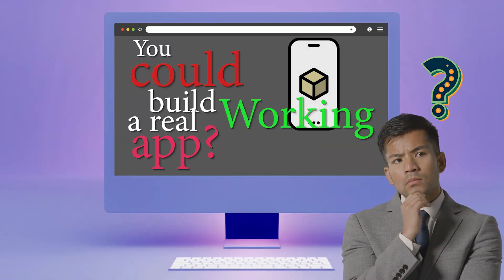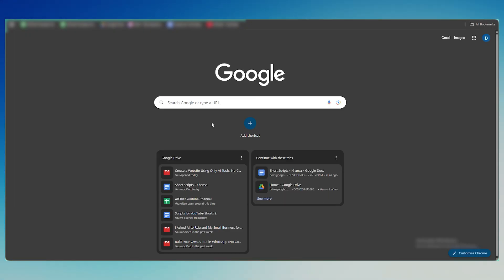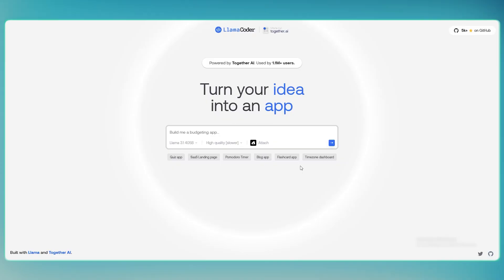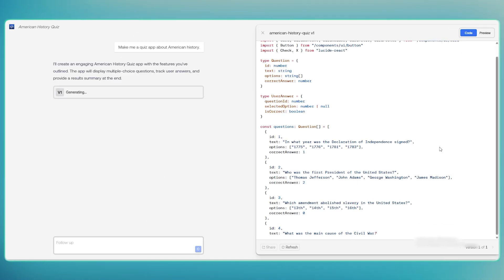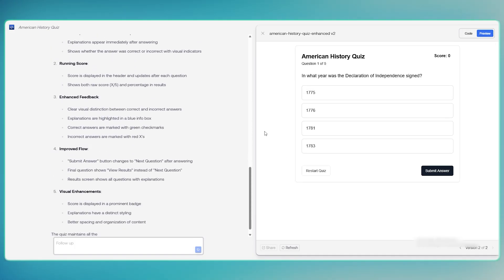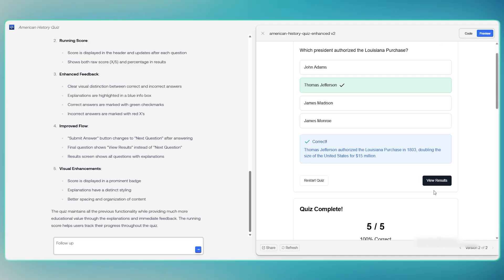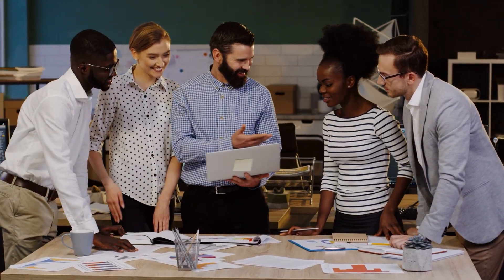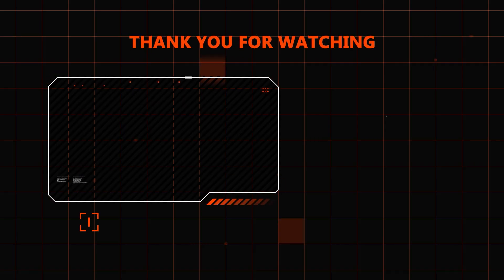Build Any App in Minutes with LlamaCoder Live Demo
🧠 Want to build a real working app with zero coding? In this video, I’ll show you how I used Llama Coder to create a full American history quiz app using a single prompt—no dev tools, no installs, and no frameworks. It’s fast, free, and beginner-friendly.

⚙️ *How I Built the App*
+ Open Llama Coder in your browser
+ Select the Llama 3.145B model
+ Type a prompt: “Make me a quiz app about American history.”
+ Include details like scoring, answer feedback, and explanations
+ Click submit and let the AI build the full app—HTML, CSS, JS
+ Instantly preview the live app in the built-in Sandpack viewer

🧩 *What the App Includes*
+ Multiple-choice questions
+ Real-time score tracking
+ Right/wrong feedback with explanations
+ Full UI ready in seconds—no editing needed

+ Teachers making study tools
+ Founders testing ideas
+ Content creators building fast
+ Students learning web dev logic

What app would you build first? Drop your prompt idea in the comments!

📌 *Chapters*
0:00 Intro
0:17 Open Llama Coder in your browser
0:23 Select the model
0:36 Type Your prompt
0:57 Watch AI to Code Automatically
1:23 Test Your Results
1:42 Why LlamaCoder is Game Changer